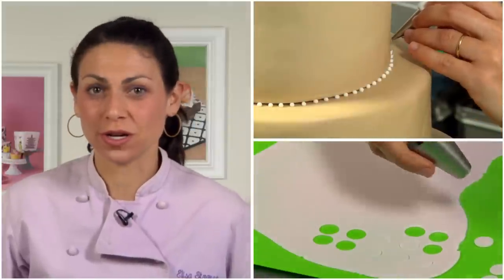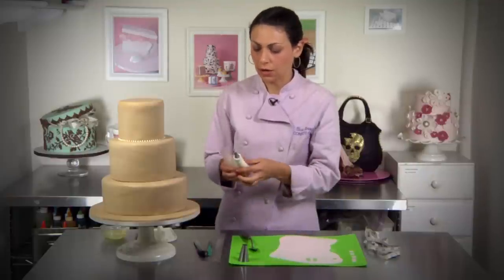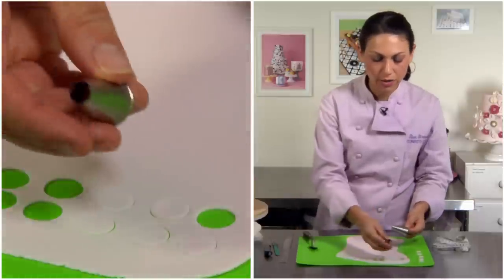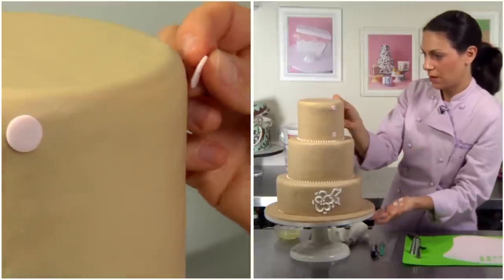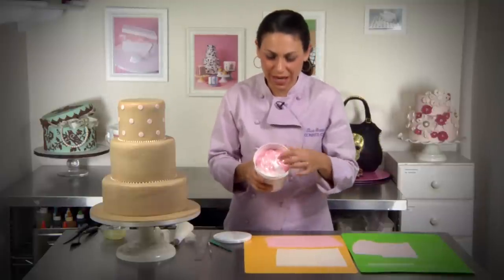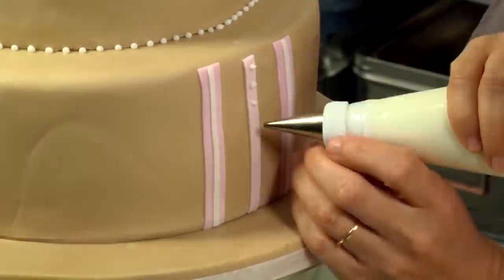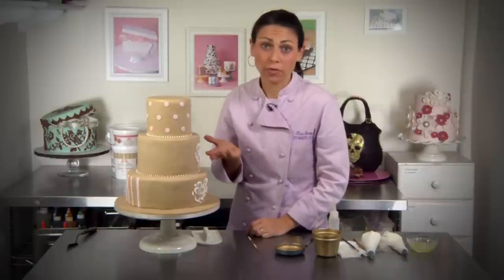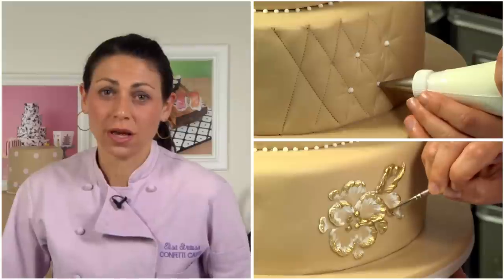Quick & Easy Decorating Techniques for Cakes (How-to)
We are Mixing-It-Up in the kitchen this week with one ideas for Quick & easy decorating tips. I'll show you how to decorate a cake with a quilting technique, stripes, polka dots and how to create brush embroidery and paint it too!

Here is another FREE video on Basic Fondant Techniques and decorating

LOOK DOWN BELOW for all the materials you’ll need to make the
decorations on this cake:

MATERIALS:

What you’ll need:

Gum paste
Royal Icing
pastry bag and pastry tips
small paint brush
Off-set spatula
Tape-measure
Toothpicks
Metal pastry tips
Ruler
paring knife or scalpel
Veining tool
Small ball tool
Egg whites
Gold powder
Lemon extract
Triangle ruler
Quilting tool